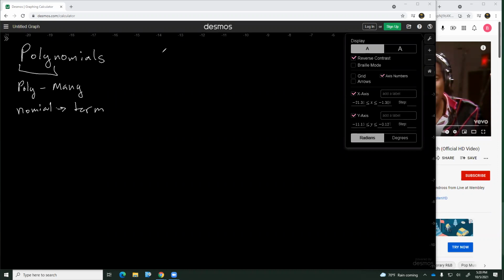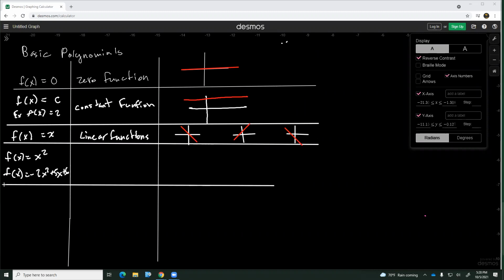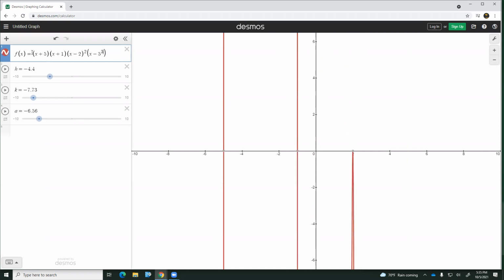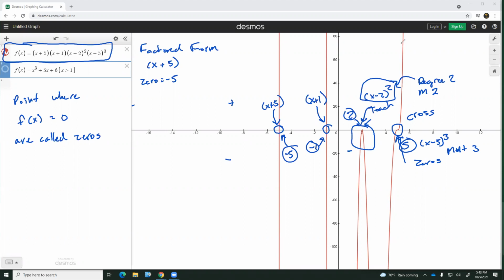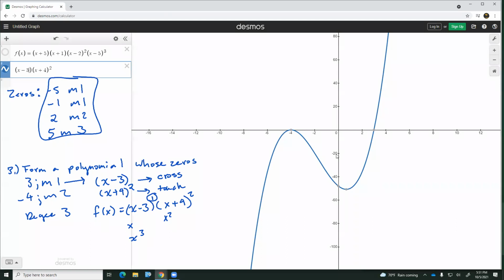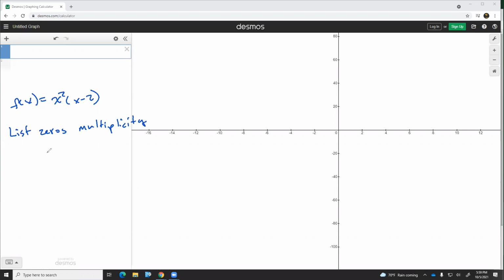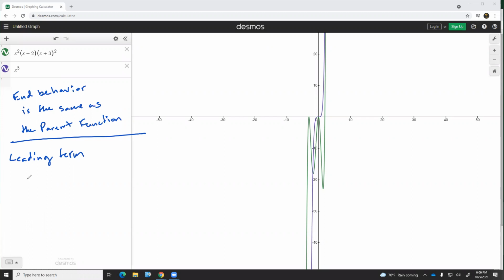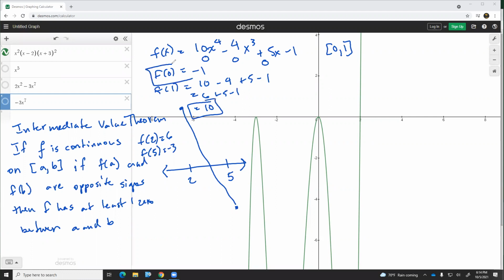Lesson 7 Full